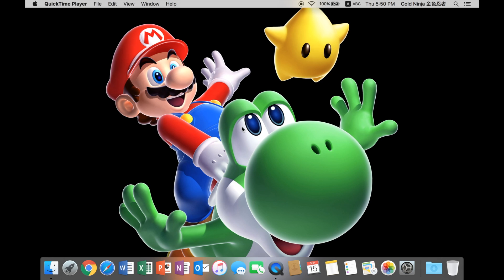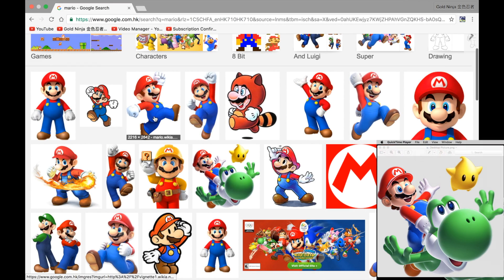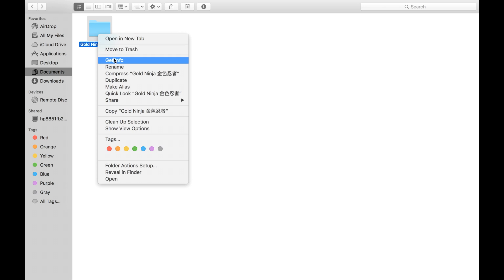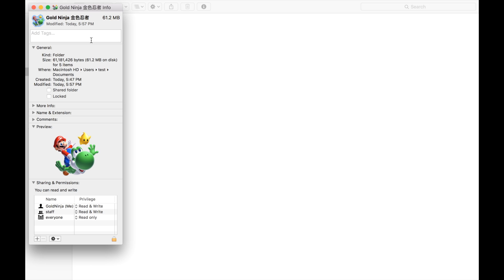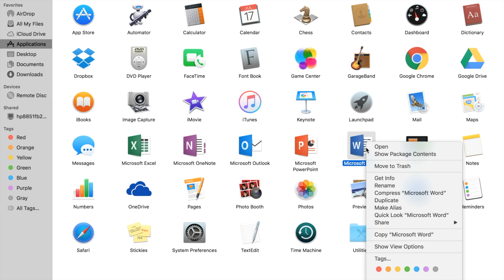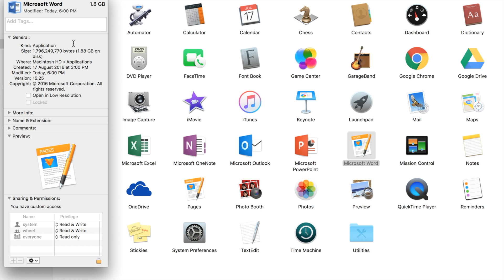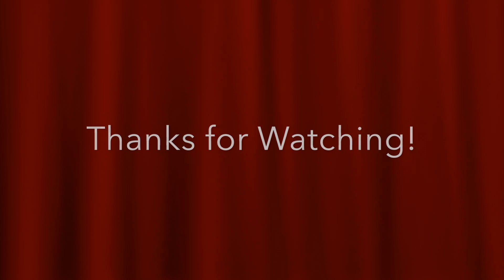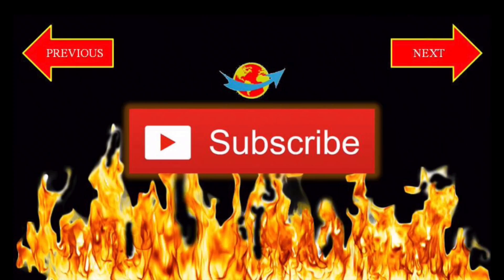15. MacOS Sierra Tutorial - How to Change the Icons for Apps/Folders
NOTE: My name has changed to i2torialPro.

Hey, what's up, everyone? I am Gold Ninja 金色忍者. I have a new MacBook Pro, and therefore from now on, I can even do tutorials on the Mac. In this video, I will be teaching all of you how to change the icons of applications or folders.

Video Information:
Title: 15. MacOS Sierra Tutorial - How to Change the Icons for Apps/Folders
Date: 24/9/2016
Movie Number: 15
Publisher: Gold Ninja 金色忍者
Special thanks to:
iMovie (MacBook Version) for organizing my movie
Garageband for the Dubstep Live Loop
Subtitles: English, Chinese (Traditional)